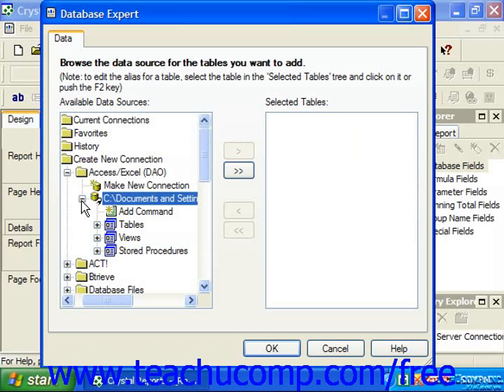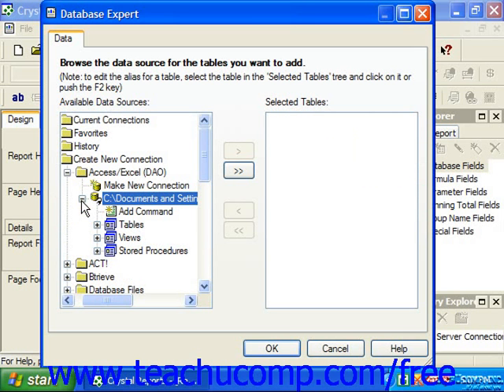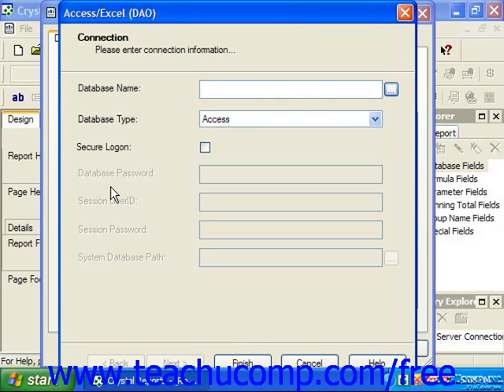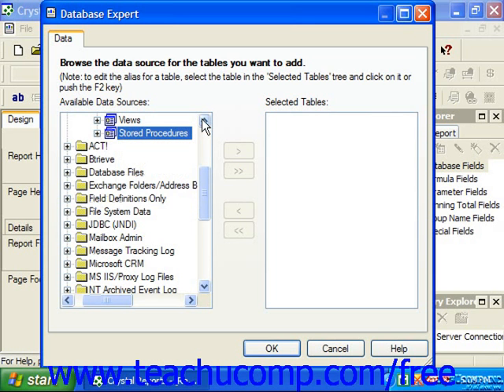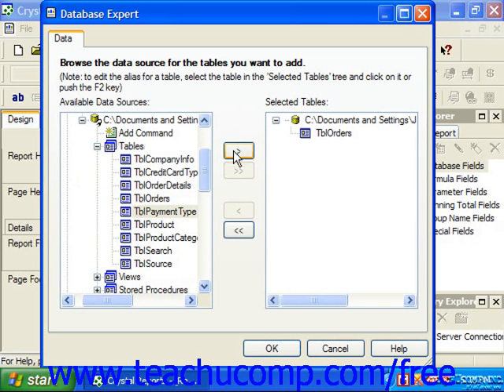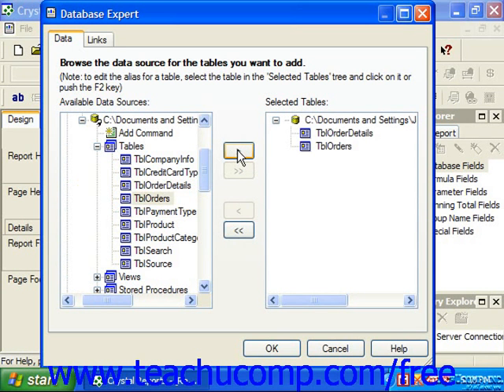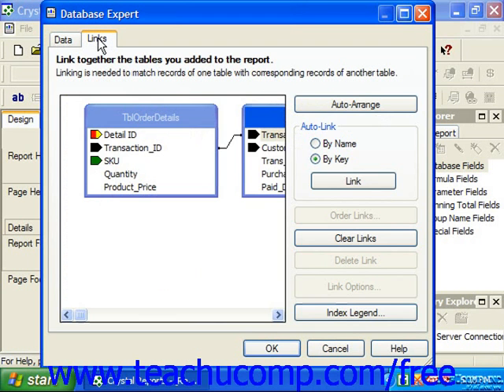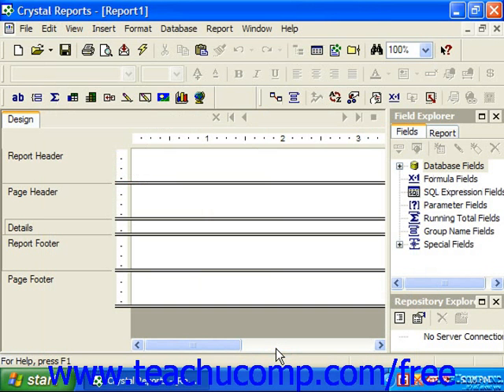Crystal Reports Tutorial Creating Additional Data Connections Business Objects Training Lesson 2.29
Learn how to create additional data connections and selecting tables in Crystal Reports by Business Objects A clip from Mastering Crystal Reports Made Easy v. 11. - the most comprehensive Crystal Reports tutorial available. Visit us today!